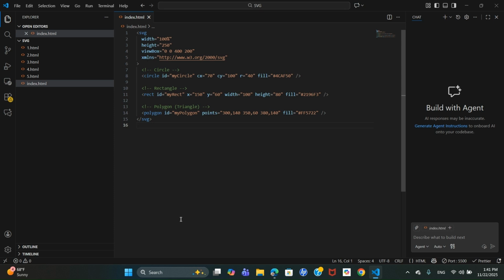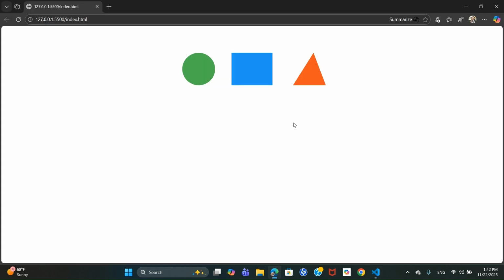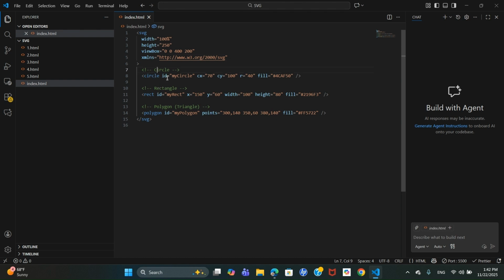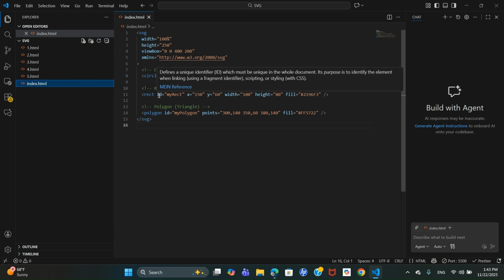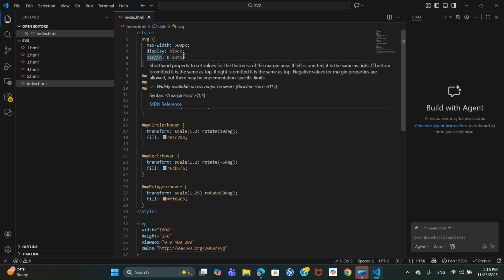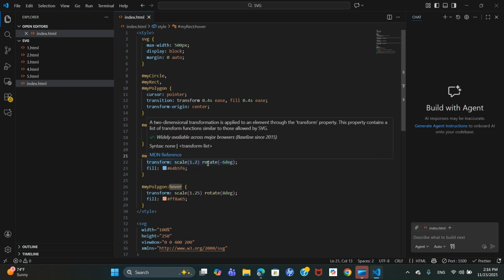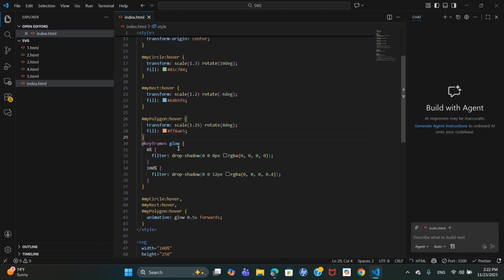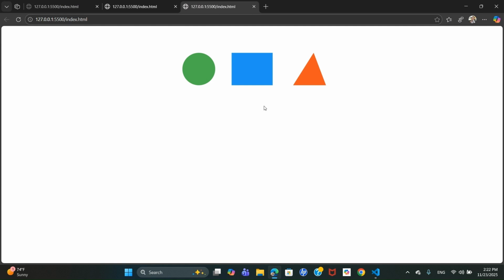Part 3: Animate SVG Shapes with CSS — Circles, Rectangles & Polygons Explained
Welcome to IT Master!
In this Part 3 of the SVG Animation Series, you’ll learn how to animate SVG shapes using pure CSS.
We will animate a circle, rectangle, and polygon, apply hover effects, glow effects, smooth transitions, and modern interactive styling.

This lesson is perfect for beginners and professionals who want to build interactive websites, UI animations, and modern web effects using HTML & CSS.

How to write clean SVG code

How to animate SVG circle, rectangle, polygon

How to add CSS transitions & transformations

How to create hover glow effects

How to add scaling and color animations

How to make your SVG fully responsive
0:00 Welcome to IT Master
0:12 What We Will Build
0:45 Step 1 — Create SVG Structure
2:10 Step 2 — Add CSS Styling
4:35 Step 3 — Add Hover Animations
6:18 Glow Effect Animation
7:55 Final Result Preview
8:40 Outro